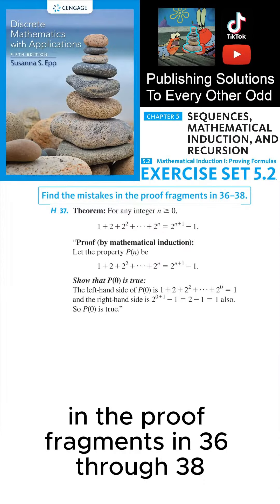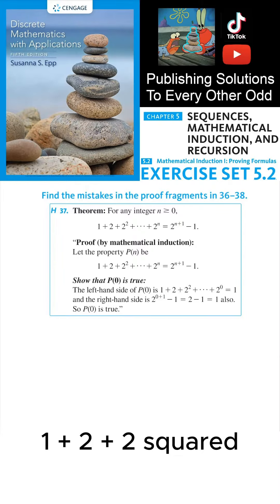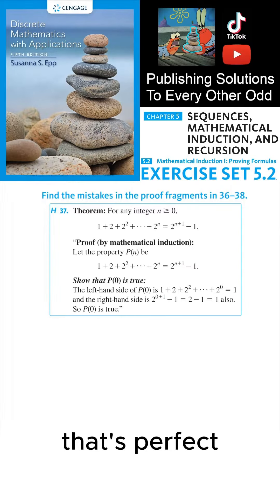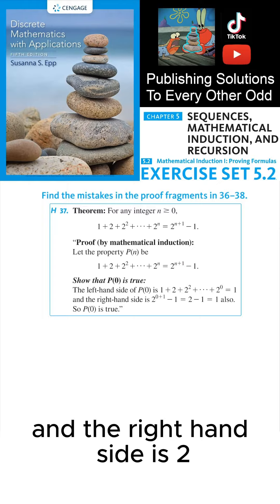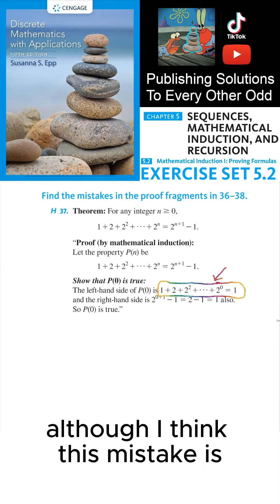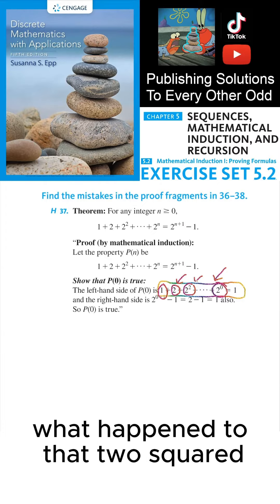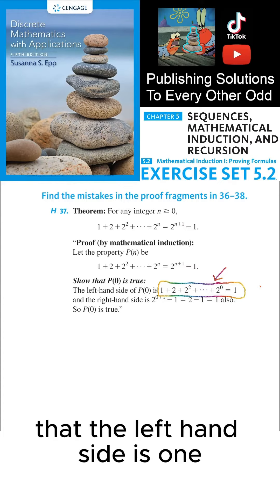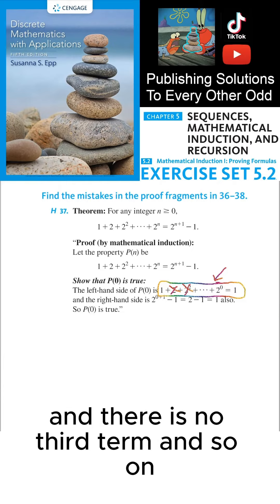(5.2.37) Identifying and Correcting Errors in Inductive Proof Fragments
In this tutorial, we delve into the nuanced realm of mathematical proof by examining a fragment of an inductive proof with the goal of identifying and rectifying any errors. The theorem in question asserts that for any integer n greater than or equal to 0, the sum of the series 1 + 2 + 2^2 + ... + 2^n equals 2^(n+1) - 1. The proof begins correctly by defining the property P(n) as the equivalence of the left and right-hand sides of the theorem.

The initial step is to show that P(0) holds true. Here, the proof assesses the left-hand side as the sum from 1 to 2^0, which simplifies to 1. The right-hand side, 2^(0+1) - 1, also simplifies to 1, seemingly confirming that P(0) is true. However, the subtlety lies in the interpretation and representation of the series when n=0. The error isn't glaringly obvious but is crucial for a rigorous proof. It's noted that when the first term is the same as the last term, it implies there are no intermediate terms, something that the notation should reflect to avoid any ambiguity.

This video is crucial for anyone looking to sharpen their skills in proofreading and correcting mathematical proofs, especially in inductive reasoning. It not only provides insight into common pitfalls but also enhances the viewer's ability to critically assess and improve upon mathematical arguments.